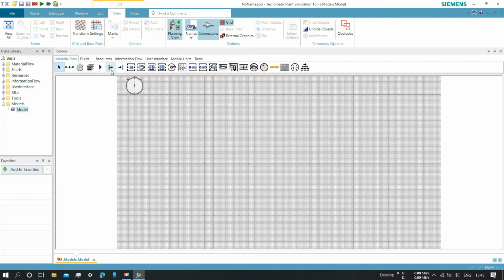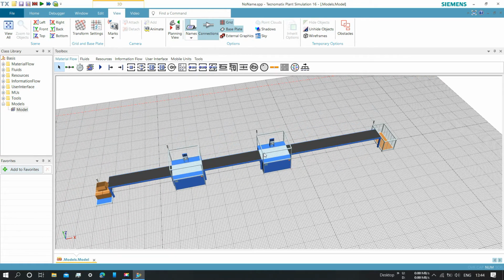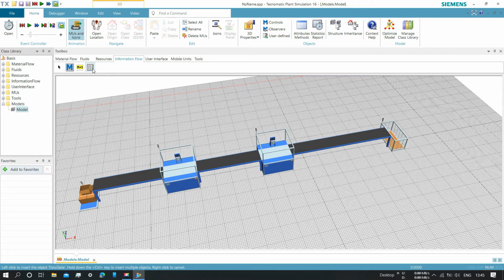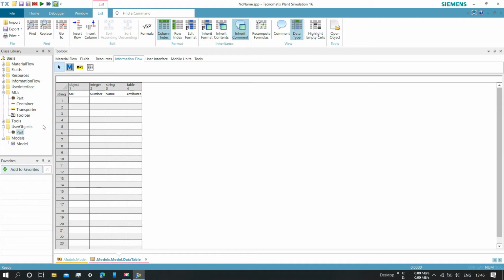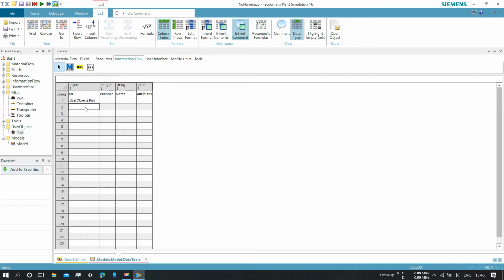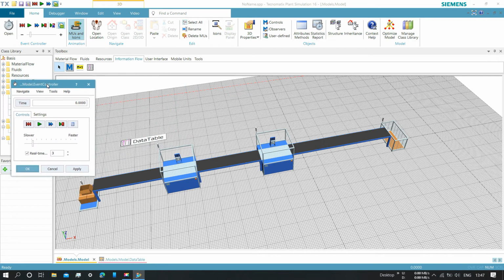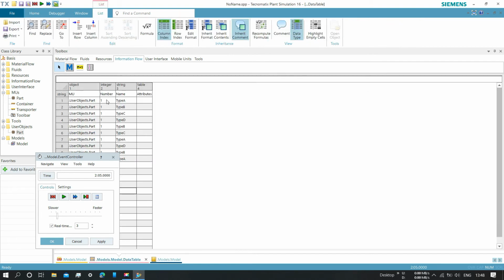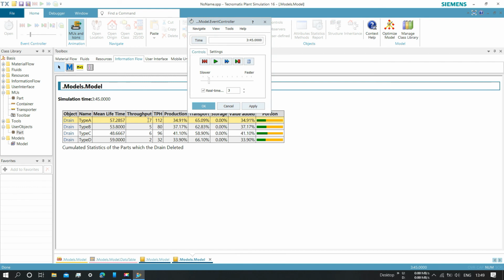How to use sequence source output in Siemens Tecnomatix Plant Simulation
This video shows how to use the sequence order source output in Tecnomatix Plant Simulation. You can use your own source output order by using this method.